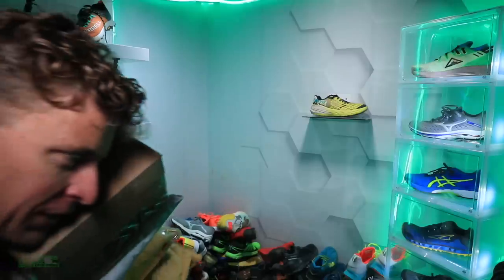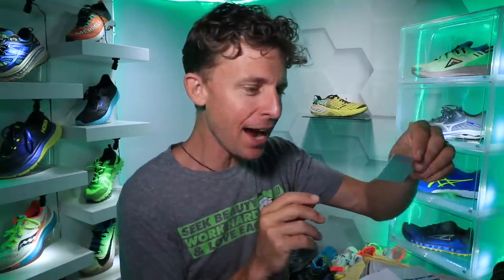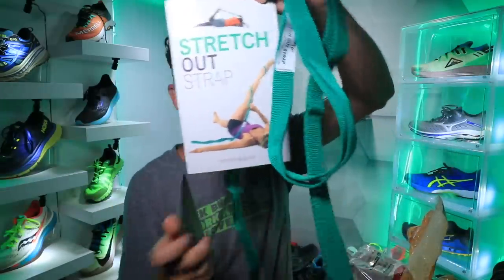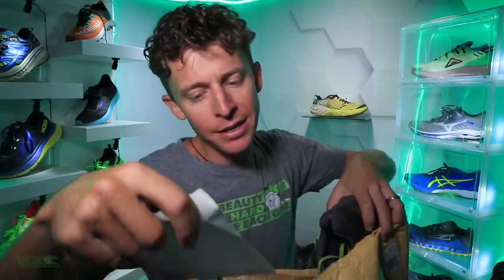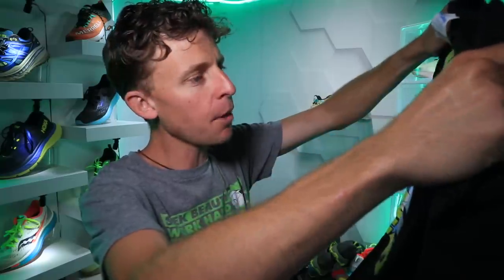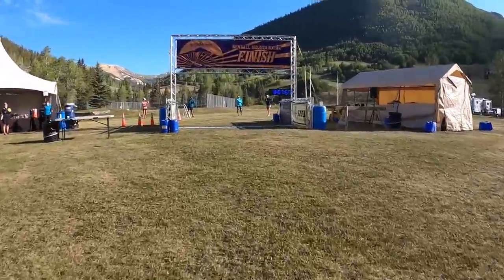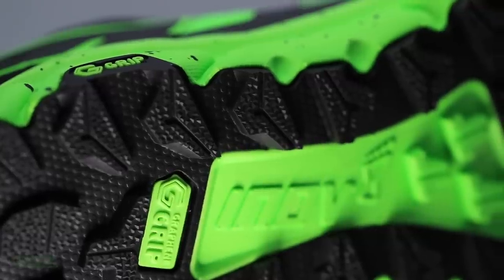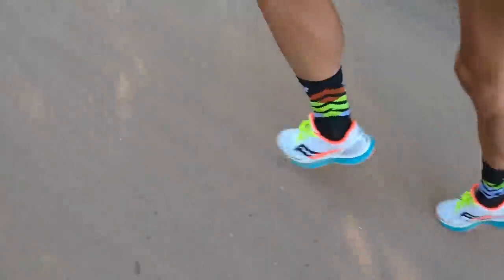Running Shoe Scoring System & the PREDICAMENT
🔹 My current Road Running Shoes from Running Warehouse.
Top running shoe first, descending in order of what I would buy again:

🔹 Next Races:
Pikes Peak Marathon

• Mailing Address:
USA

🔹 In this daily running vlog, you will hear my thoughts on training for 5k running races all the way up to ultra marathons. Also, we will discuss the best running shoes of 2020, and running shoes that are not working in the current calendar year. I'll do my best to help you find a running shoe that works for your feet and stride. How to find a running shoe is never easy, running shoe stores can be intimidating at times, so I'm here to help! Ask your running shoe questions in the comments below the daily running vlogs.

🔹 MUSIC
• Artlist

Seek Beauty
Work Hard &